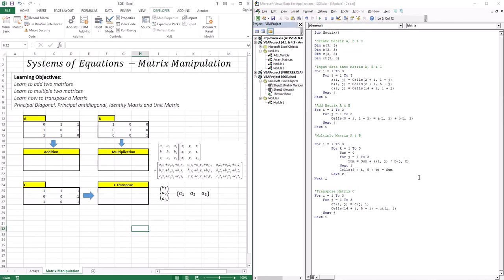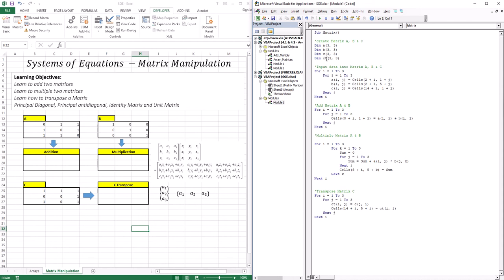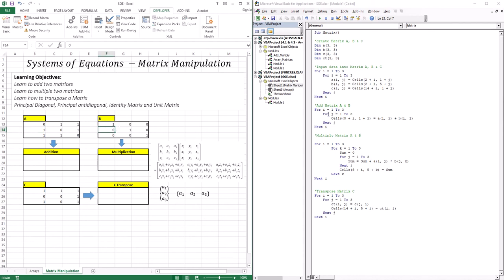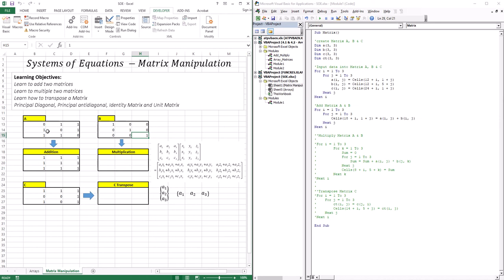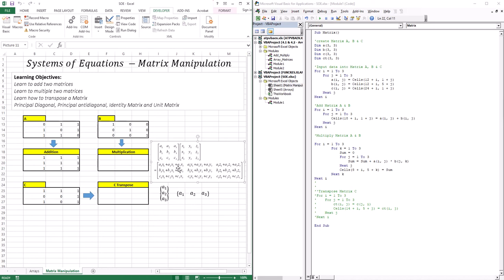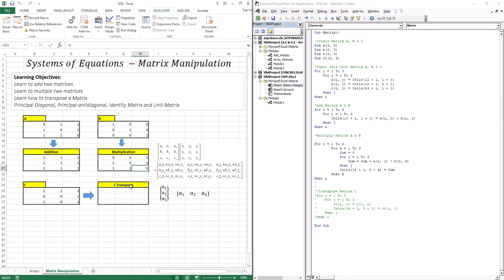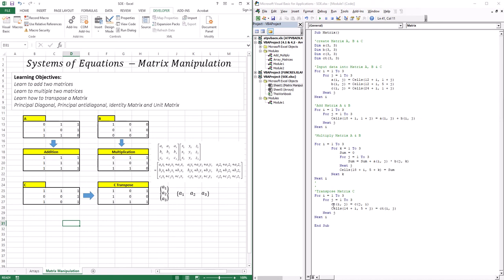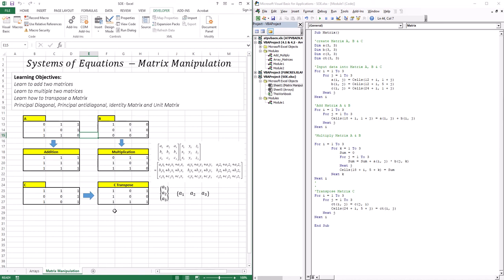Matrix Properties & Manipulations - EXCEL/VBA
In this lesson you’ll learn about:
• Addition of two matrices
• Multiplication of two matrices
• Transposition of two matrices
• Principle Diagonal, Principal anti-diagonal, identity matrix and unit matrix